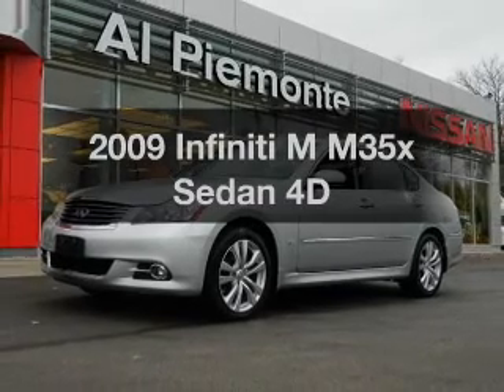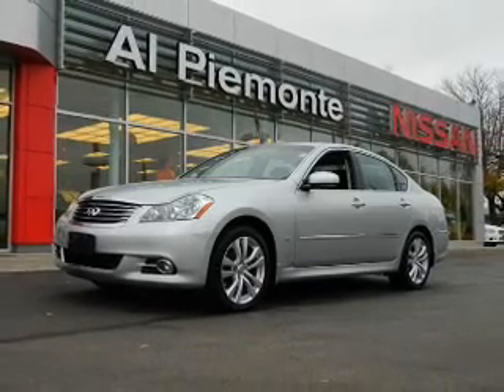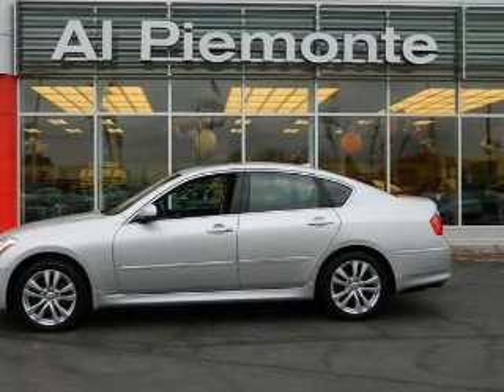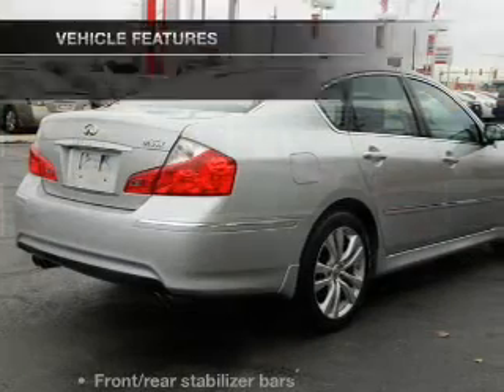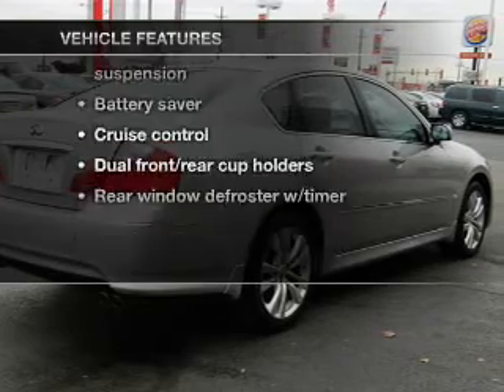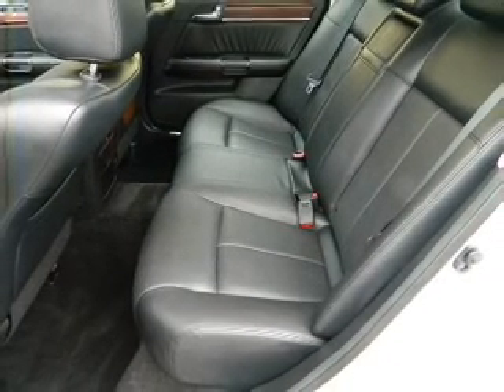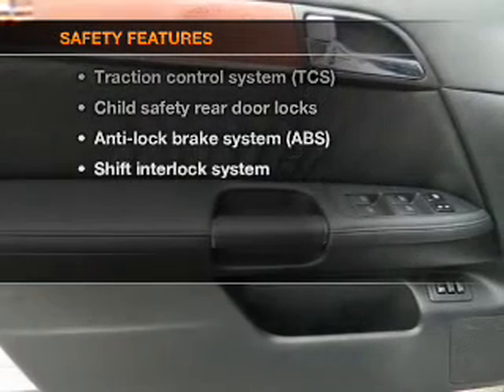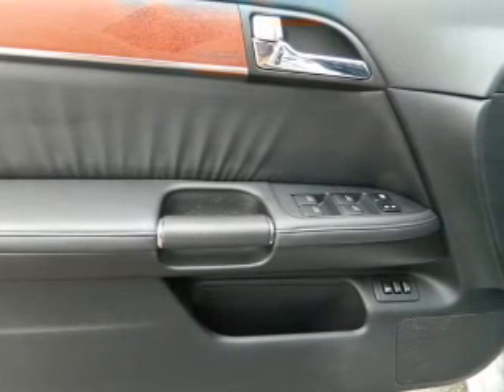2009 Infiniti M - Northlake IL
Year: 2009
Make: Infiniti
Model: M
Trim: M35x Sedan 4D
Engine: 6 cylinder 3.5 Liter
Transmission:
Color: Silver
Mileage: 87558
Address:
401-11 East North Ave